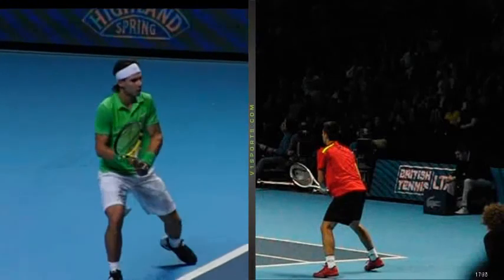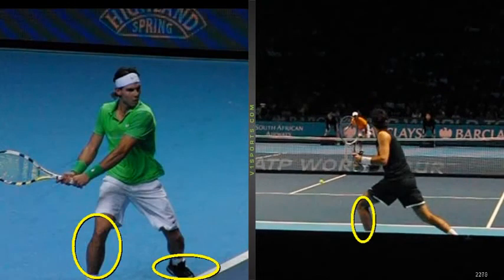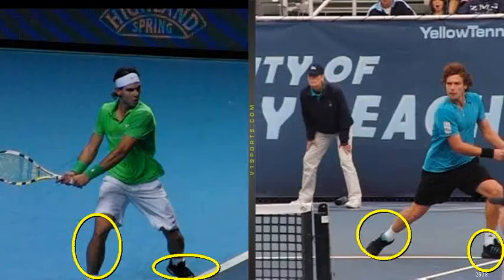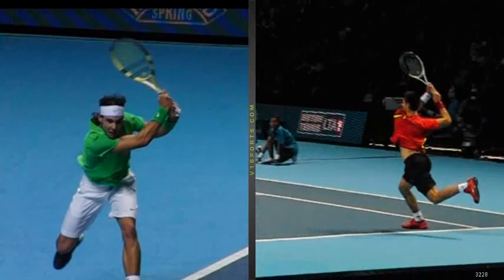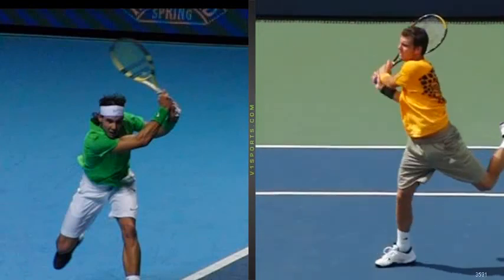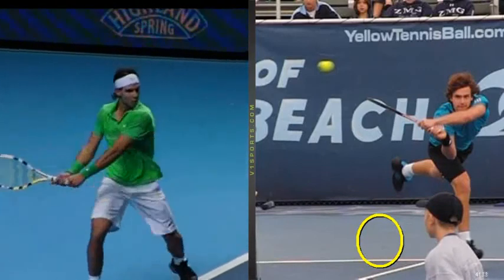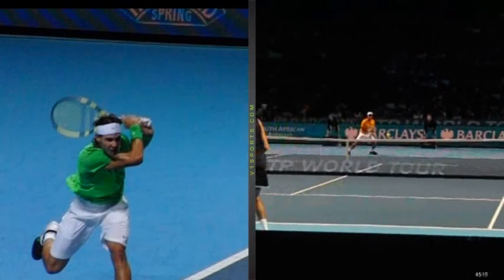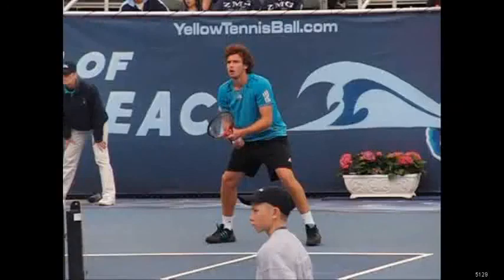Vietnam tennis Tennis Vietnam Men future in viet nam Hoc tennis Kỹ thuật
Kỹ thuật Cú Thuận tay Giao bóng Trả giao Bỏ nhỏ Học chơi tennis các kỹ cơ bản Chọn vợt Cách cầm giầy video clip dậy banh tập chân bài di chuyển trên sân mẹo đánh bí quyết tenis chuyên nghiệp giữ thế trọng lượng dọc chéo góc lực điểm tiếp vung tăng tốc độ đầu chiến lược thể cách đôi Vietnam Roger Federer Nadal Roddick Murray Djokovic thể lực chạy nhanh xoáy topspin đè bỏ nhỏ smash volley.

Vietnam tennis Tennis Vietnam Men future in viet nam Hoc tennis Kỹ thuật Cú Thuận tay Giao bóng Trả giao Bỏ nhỏ Học chơi tennis các kỹ cơ bản Chọn vợt Cách cầm giầy video clip dậy banh tập bộ chân bài di chuyển trên sân mẹo đánh bí quyết tenis chuyên nghiệp giữ thế trọng lượng dọc chéo góc lực điểm tiếp vung tăng tốc độ đầu chiến lược thể cách đôi Vietnam Roger Federer Rafael Nadal Andy Roddick Murray Novak Djokovic
Vietnam tennis Tennis Vietnam Men future in viet nam Hoc tennis